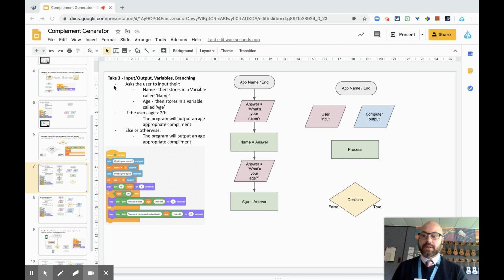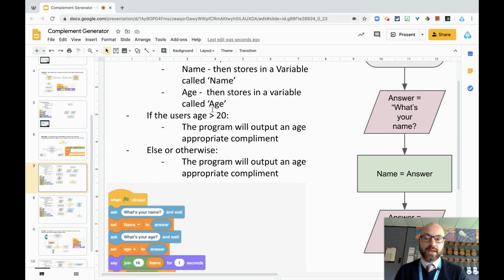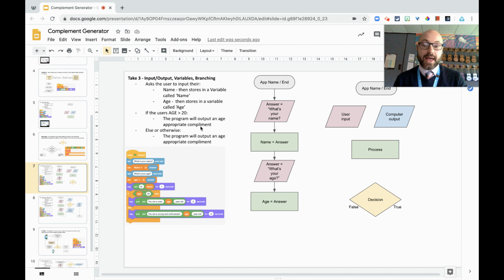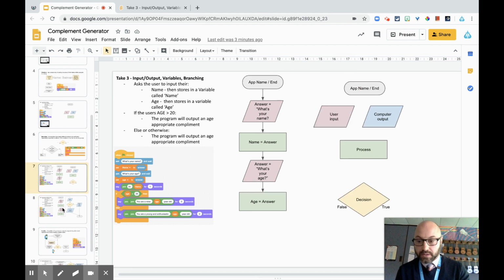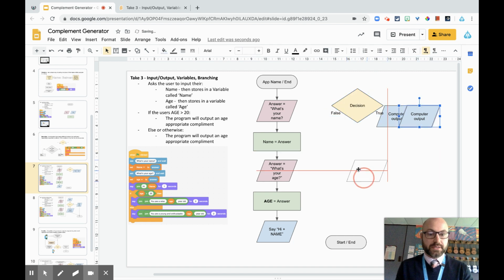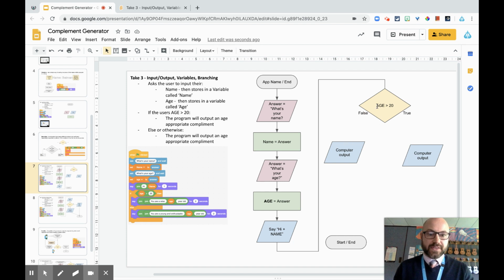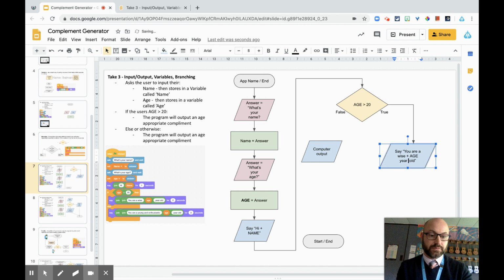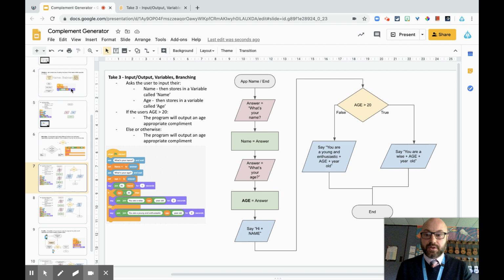Take 3 - Input/Output, Variables, Branching